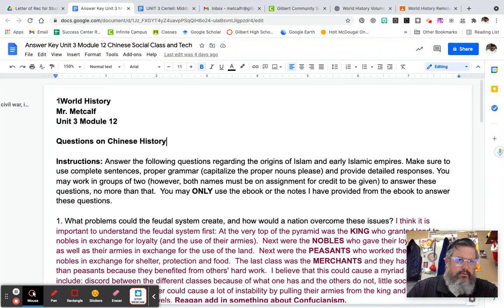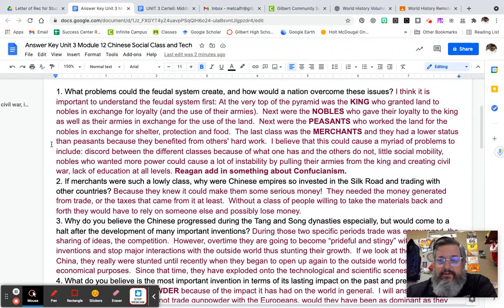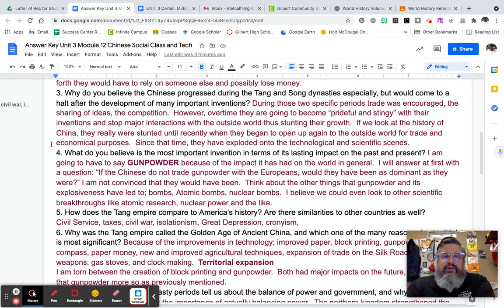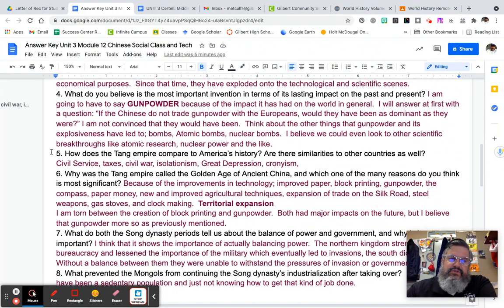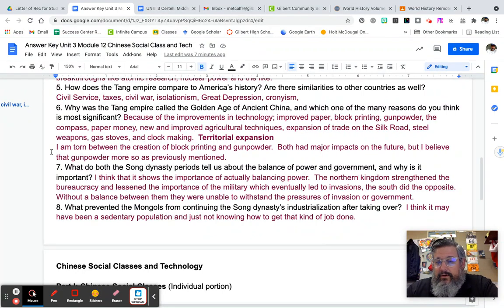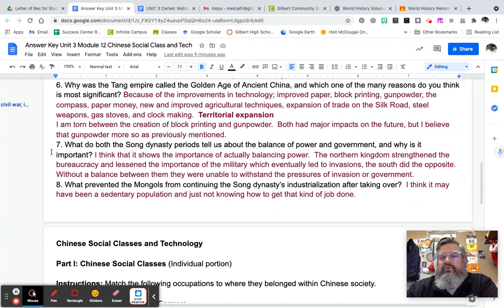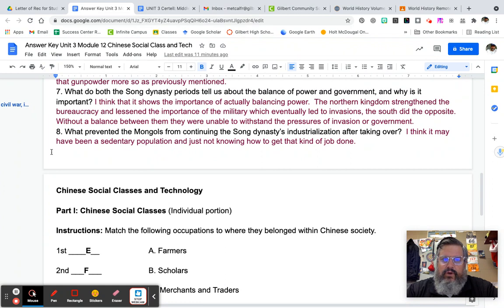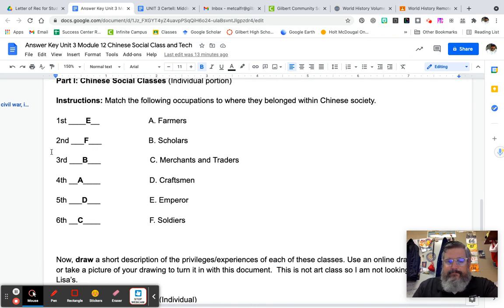Unit 3 Module 12 Discussion Questions